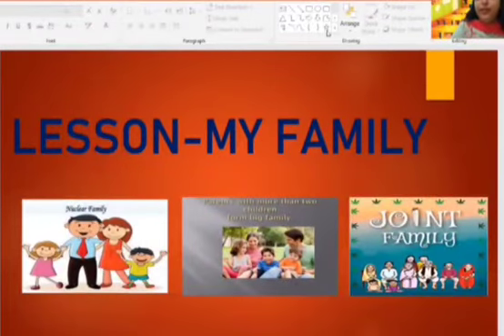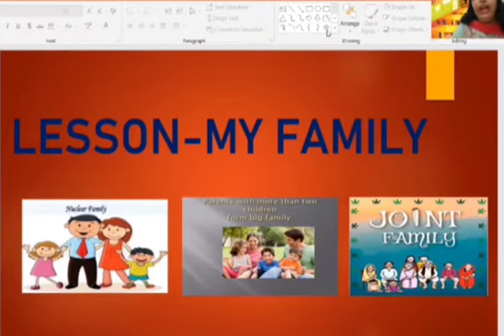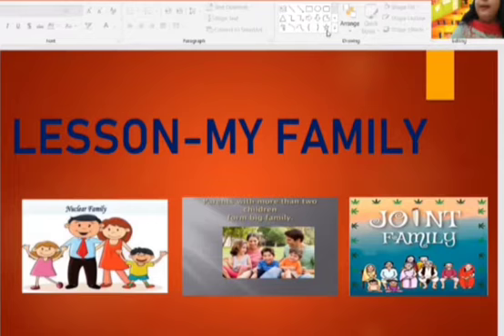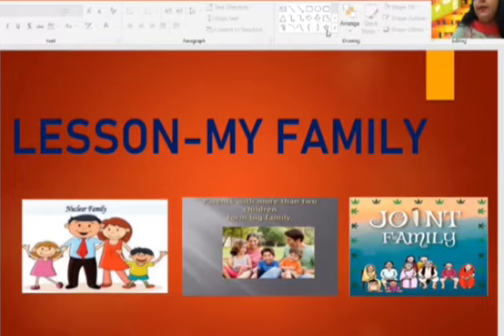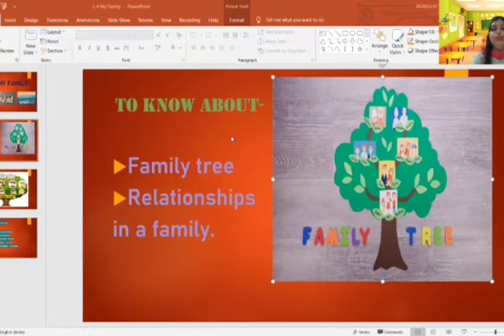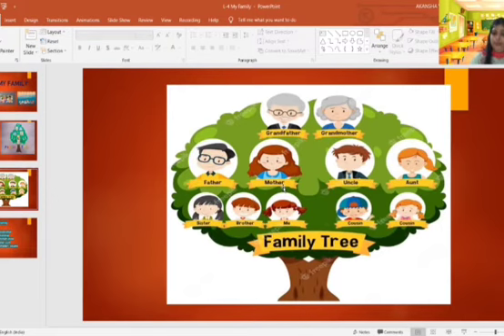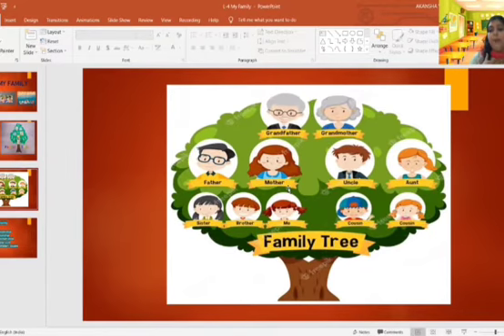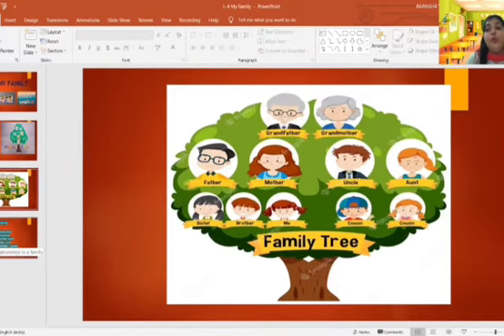Class 2 EVS L-4 My Family (part 3)